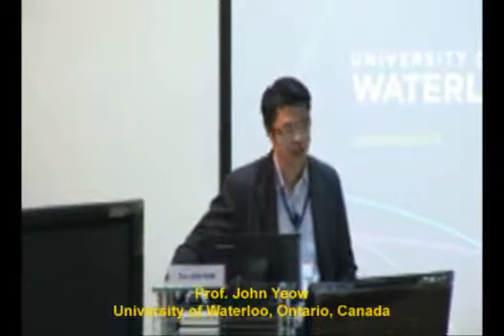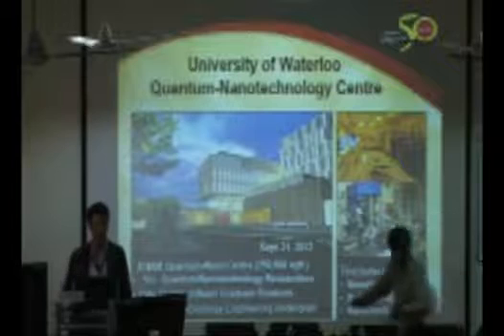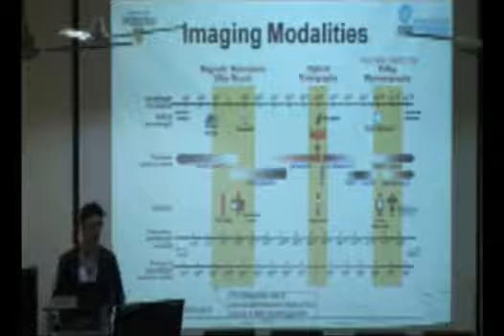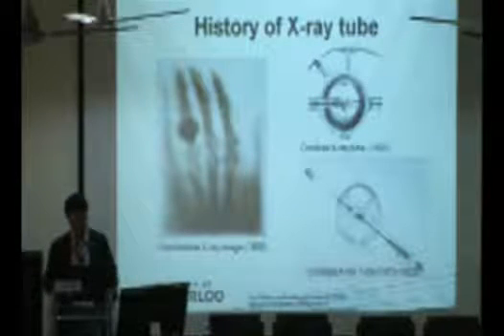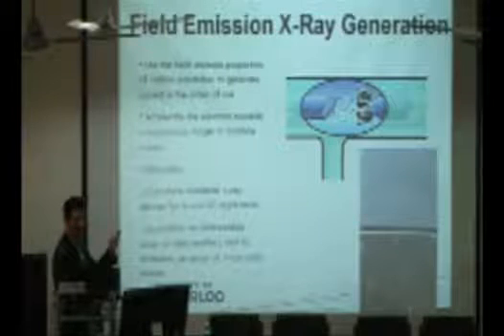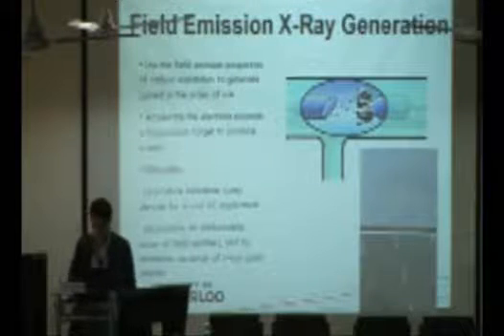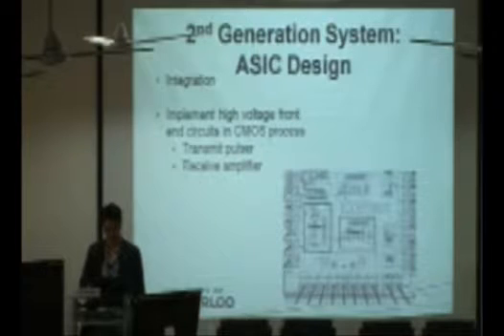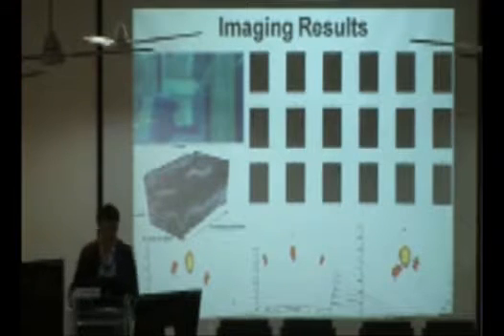The emergence of nano / micro engineered devices